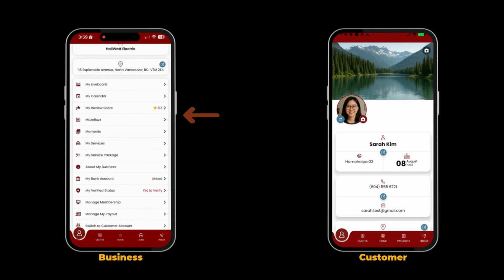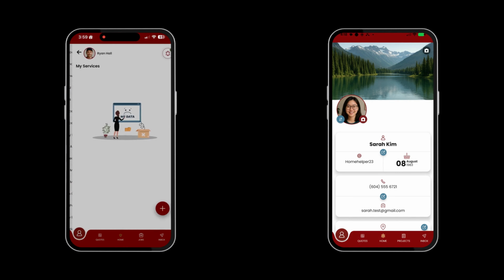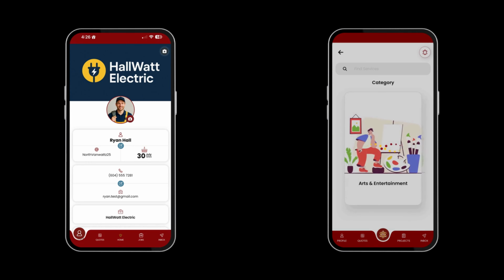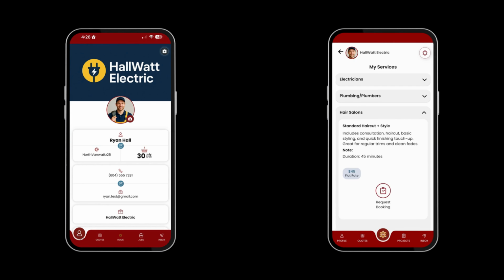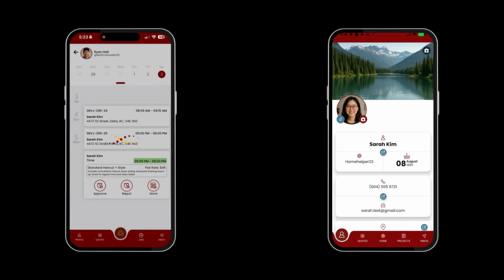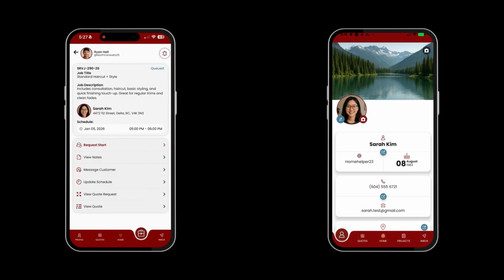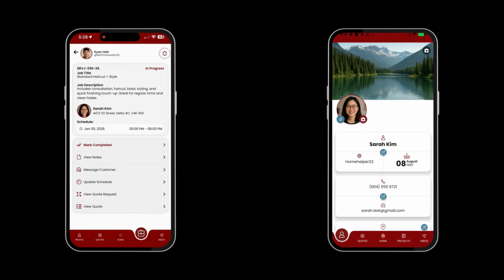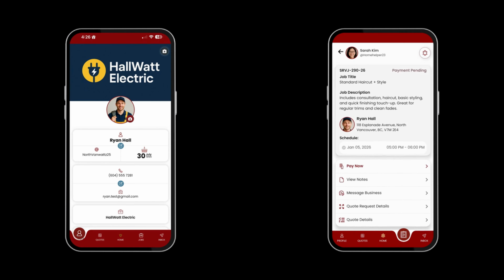Servitium Pro Tutorial #4: How Booking Works (Request Booking → Start Work → Payment)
Use Booking when your service runs on appointments and your price is predictable (haircuts, massages, tutoring, photography, and more).

In this tutorial you’ll learn:

How the professional enables the Request Booking button

How the customer requests a time and confirms the appointment

What the professional does on the appointment day using Start Work

Customer can approve on their phone, or the professional can Force Start with a reason

How the customer goes to Projects, completes payment, then leaves a rating & review (which helps you rank higher in search)

Previous tutorial: How Customers Find You (Search + Distance + Ratings)